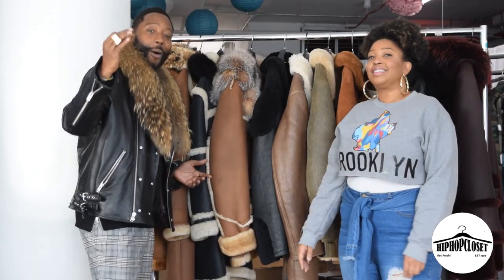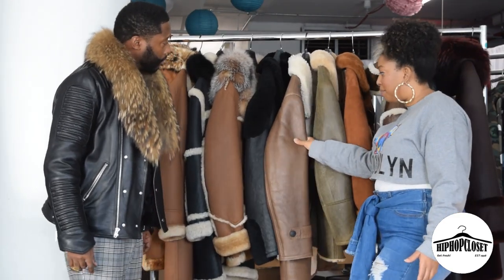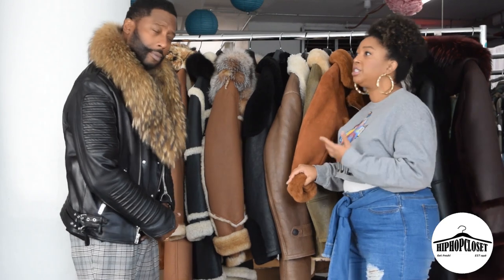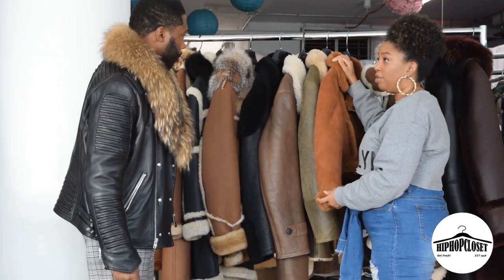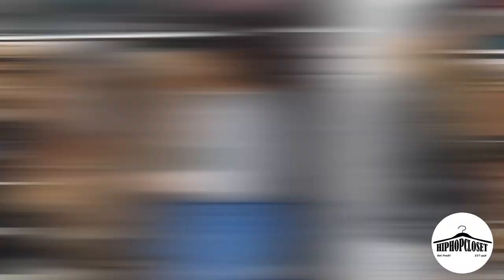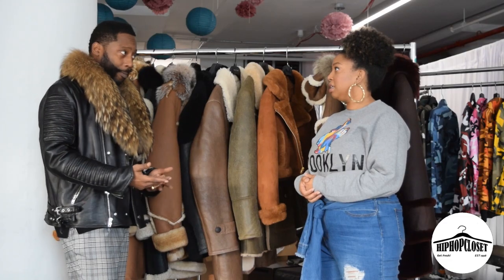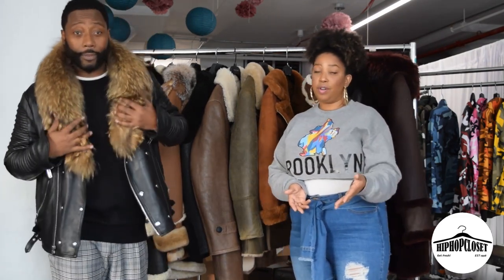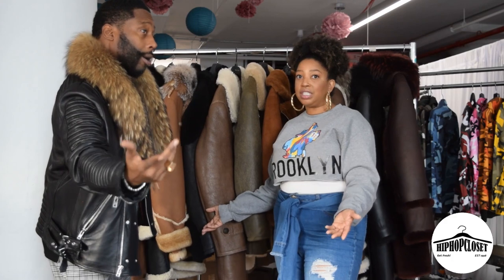Best Winter Coats of 2019 - A Sheepskin or Shearling?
As we head into winter season, we find ourselves asking how do we stay warm? In this video, Kwame talks about the latest winter coats in store at Suite 607, HipHopCloset.com. He explains the difference between a sheepskin and shearling coats, styling tips, price and what happens when the fabric gets wet. Located in Brooklyn NY, Brooklyn Navy Yard.